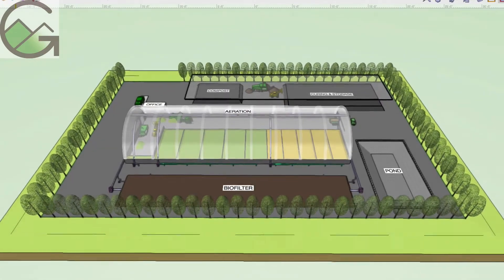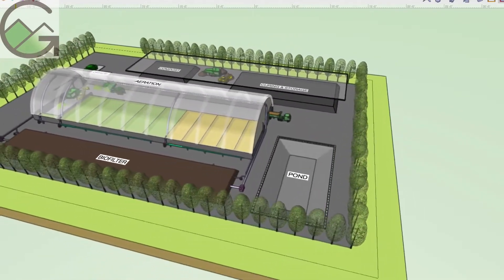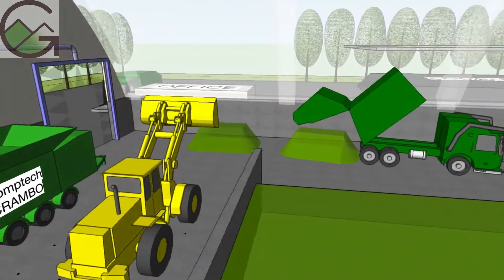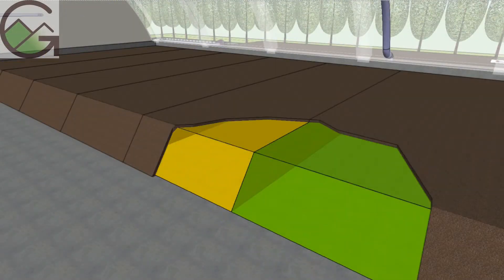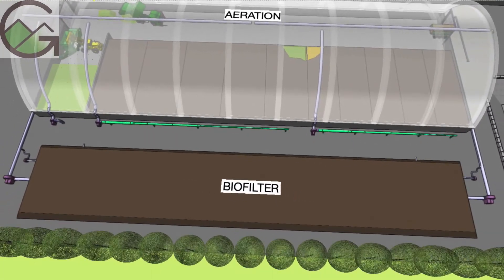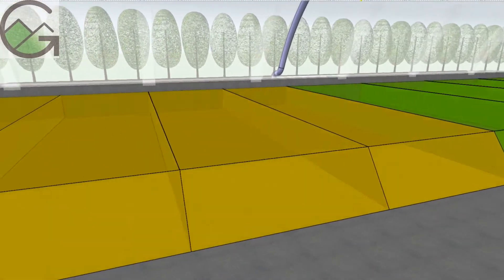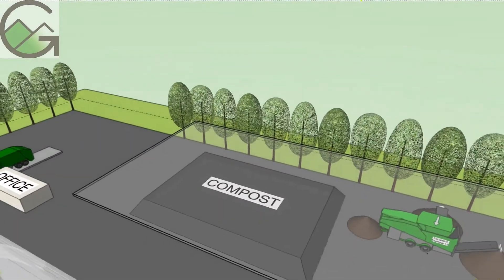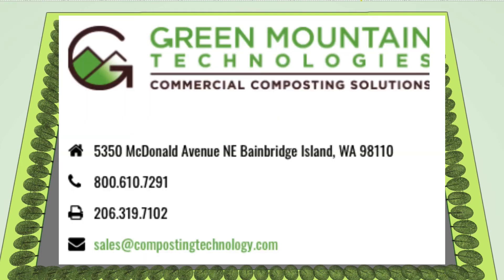Aerated Static Pile (ASP) in Enclosed Building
Enclosed Aerated Static Pile (ASP) system by Green Mountain Technologies. Compost Facility Design. Industrial Composting. Commercial Composting.

Looking to start composting at your location?